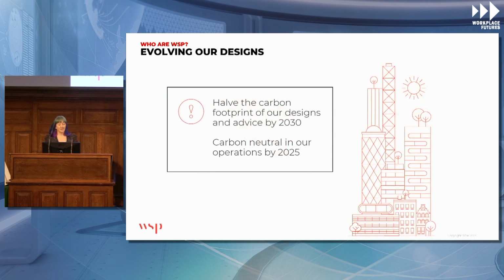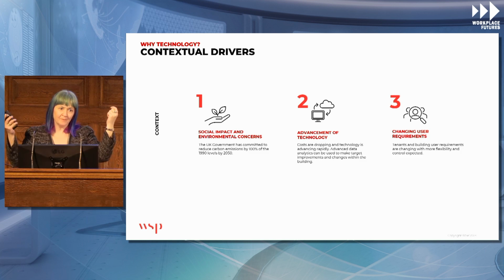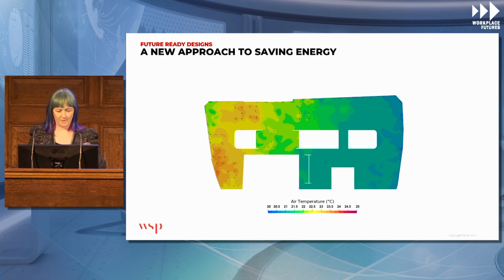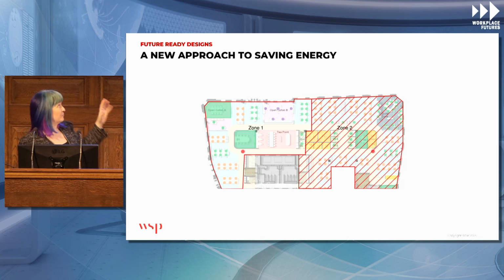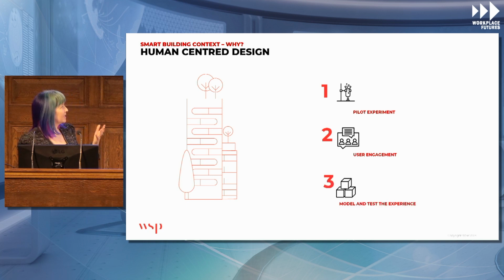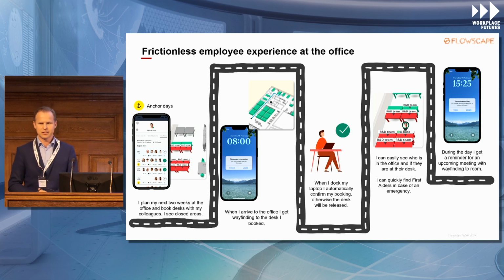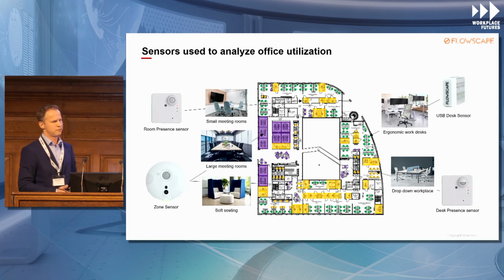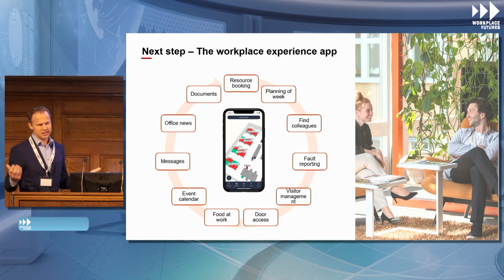14.00 Technology that delivers a better workplace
Technology that delivers a better workplace
Peter Reigo, CEO, Flowscape, & Claire Callan, Smart Places Associate Director, WSP

Workplace Futures Conference 2023
Technology in the workplace: beyond the information age